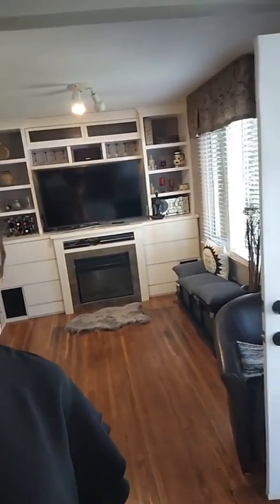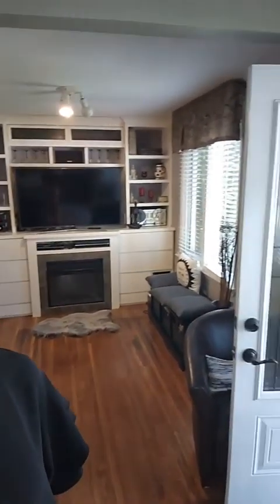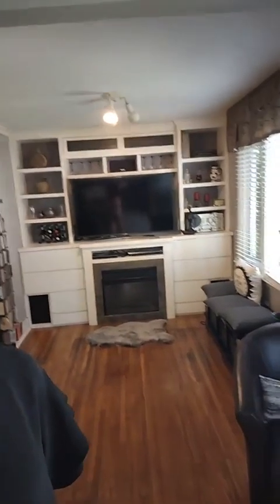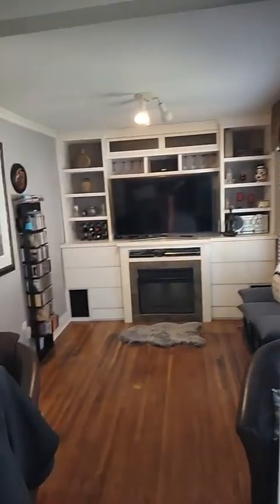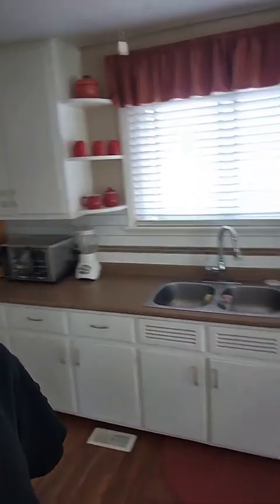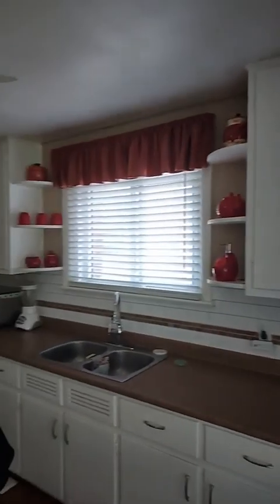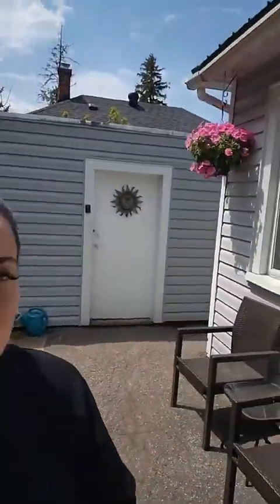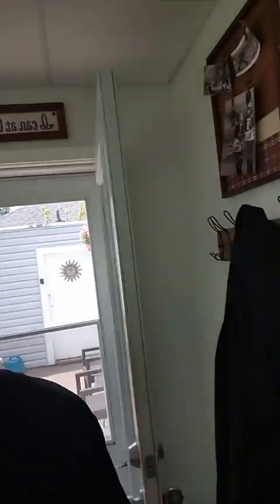206 Owen Street, Barrie, Ontario L4M 3J2 Live Virtual Tour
206 Owen Street, Barrie, Ontario L4M 3J2 Live Virtual Tour

It's not long weekend season, it's pool season!! Check out this freehold detached with huge 32 x 16 foot pool with rock climbing feature! Home has 3 bedrooms, newer bathroom and updated kitchen, plus steel roof. Come see, only 649,900!

We saved Barrie and surrounding residents over 1 million dollars!

Contact The Cripps Realty Team